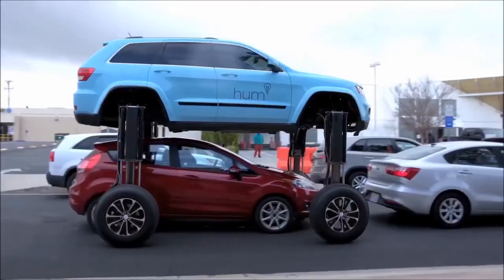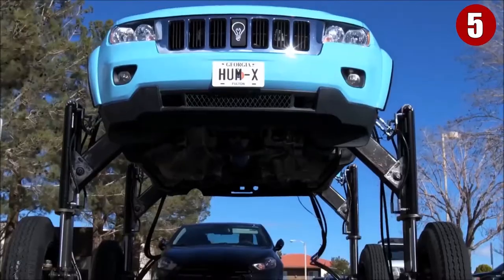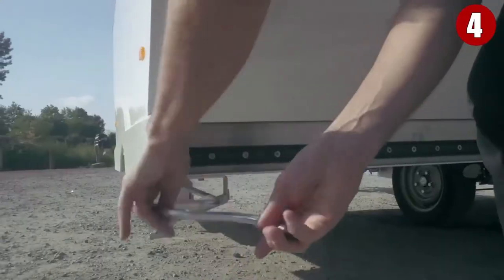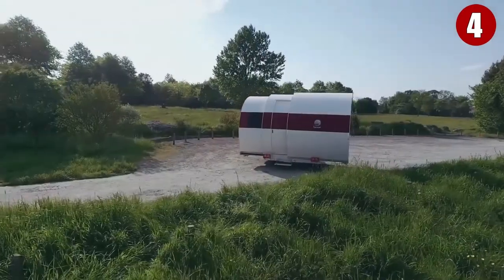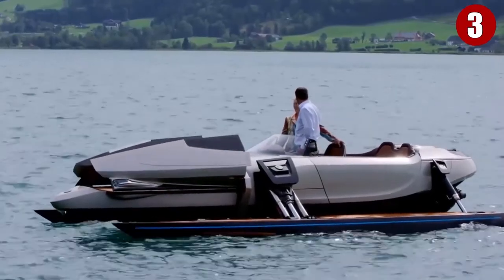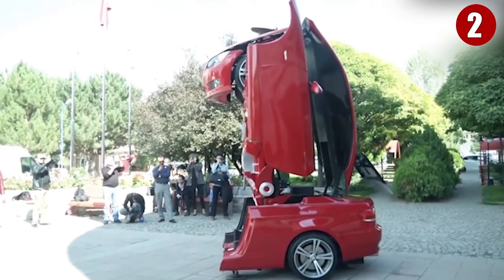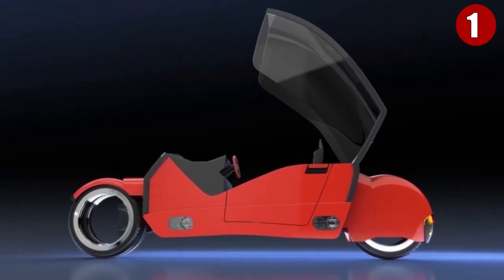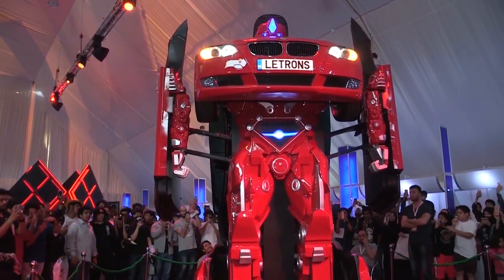5 Real Transforming Vehicles You Didn't Know Existed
5 Real Transforming Vehicles You Didn't Know Existed
In today's video, join us as we show you the 5 real transforming vehicles you didn't know existed. As technology progresses day by day, our world is slowly becoming a land filled with robots that will make our lives easier. But did you know that there are transforming vehicles existing in this world? It's crazy to think that we've only watched these on the Transformers movie, not knowing that it will exist someday.

These crazy cars are futuristic enough with features that will take you out of this world. From flying through the air to accelerating at breakneck speeds, we are unlikely to see an old car turn into a combat robot, thanks to the uprising technology of innovative designs. Be sure to watch the whole video because you won't believe how these transforming cars operate! It's crazy!

In this video, we breakdown 5 Real Transforming Vehicles You Didn't Know Existed.